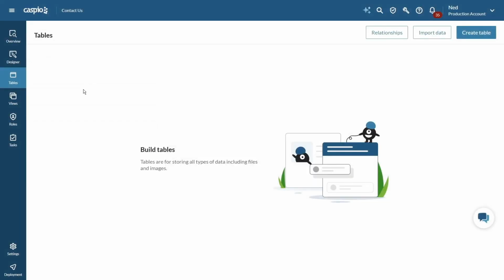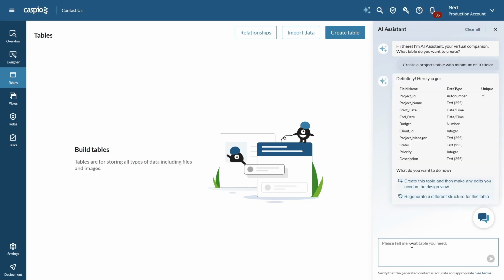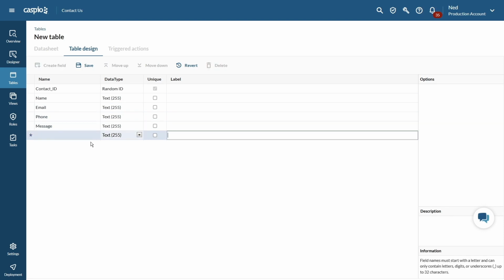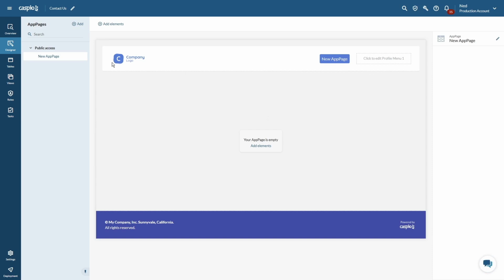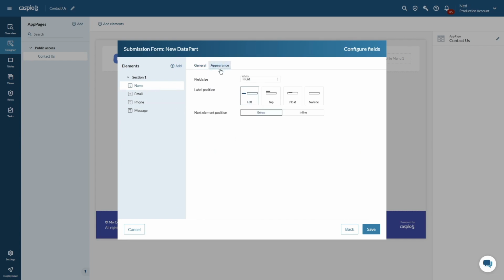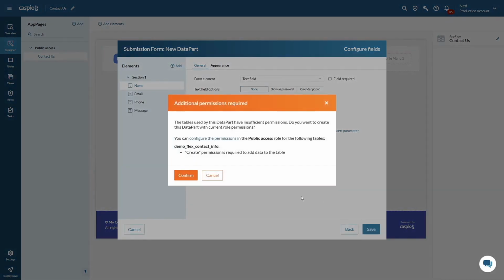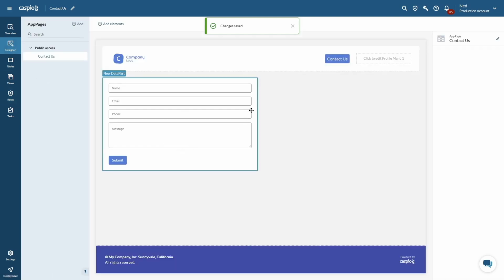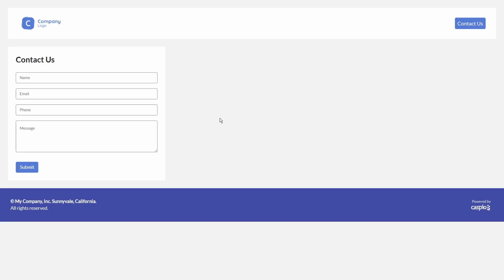How to Create a Web Form With Caspio Flex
In this tutorial, we'll walk you through setting up a table, adding fields and building a form with Caspio's Flex framework. You'll also see how to modify fields and reposition the form within your AppPage for a seamless user experience.

🔹 What you'll learn:
✔ How to create a table and define fields
✔ How to build a form in Caspio Flex
✔ How to modify fields and adjust the layout inside an AppPage